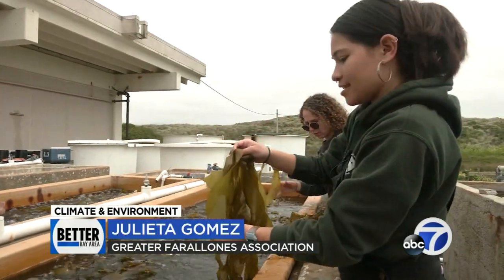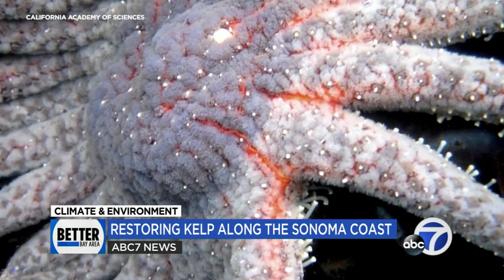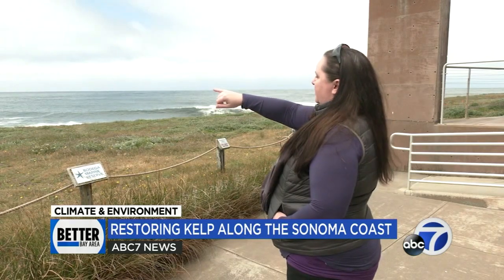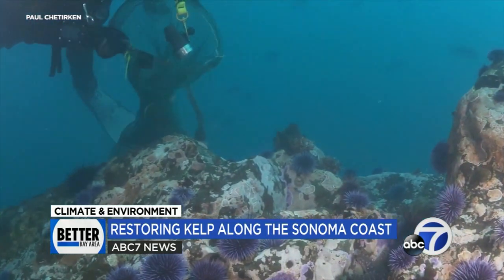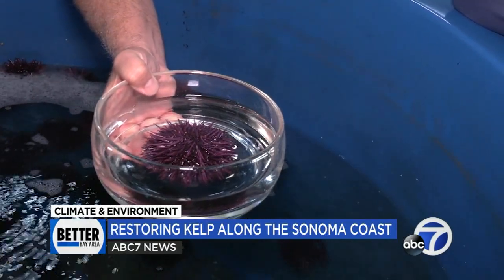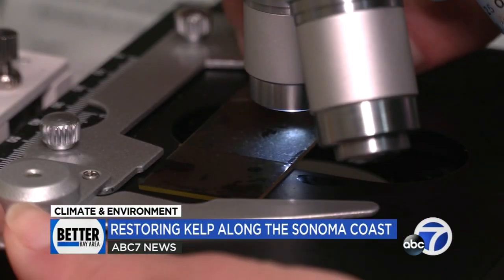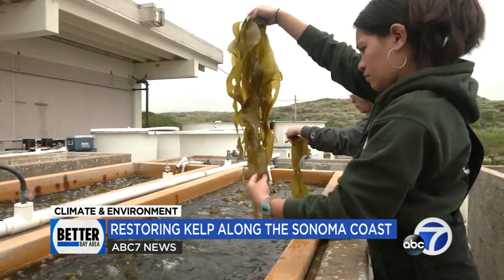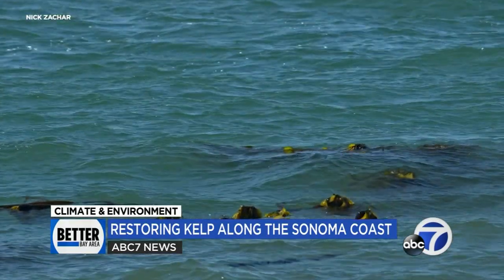How researchers are working to restore once-thriving kelp forest along CA Coast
A unique ocean-going restoration effort is just getting underway along the Sonoma Coast and its goal is to rescue an underwater forest that's critical to marine life.